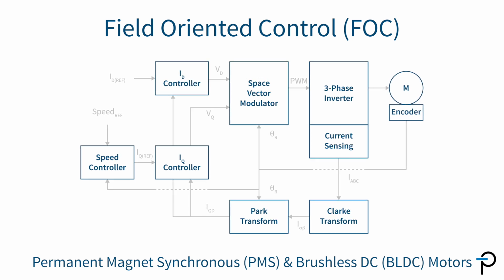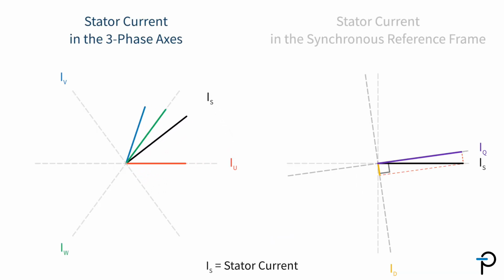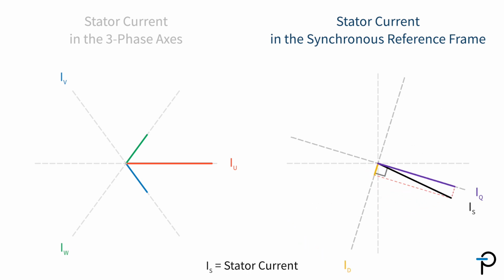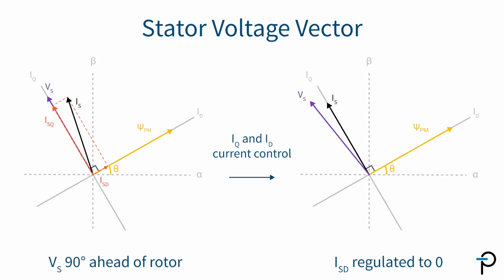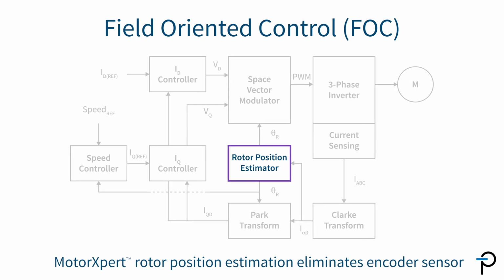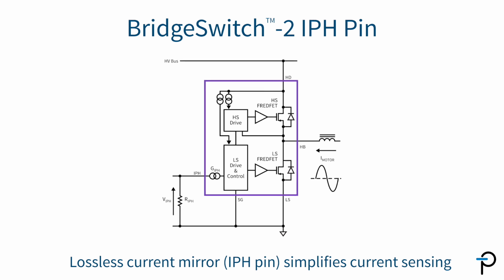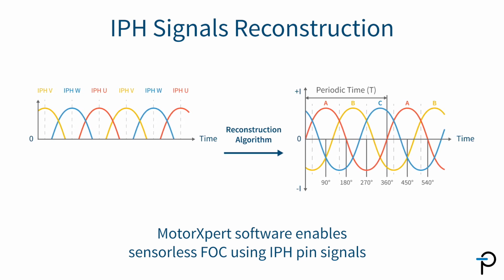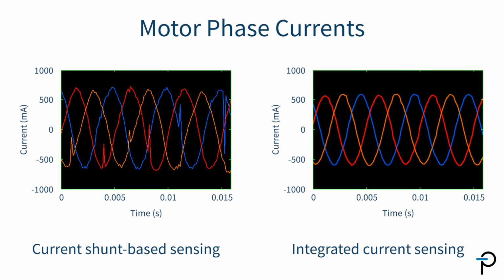White Paper - Shunt-Based vs. Integrated Current Sensing for Sensorless Field-Oriented Control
Integrating current sensing into the low-side switch enhances system efficiency and simplifies predictive maintenance for three-phase motors. During PCIM Europe 2024, our technical expert John Emmanuel Tan breaks it down during his oral presentation.